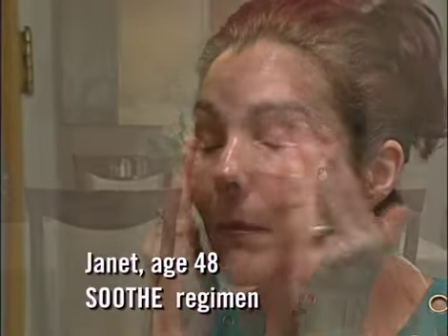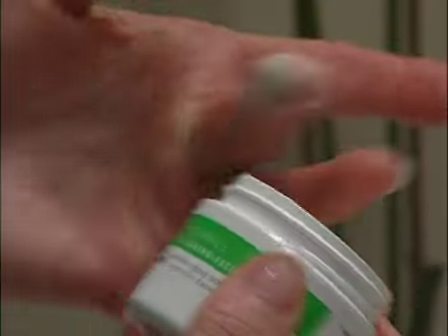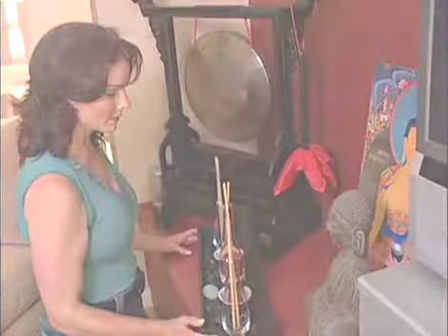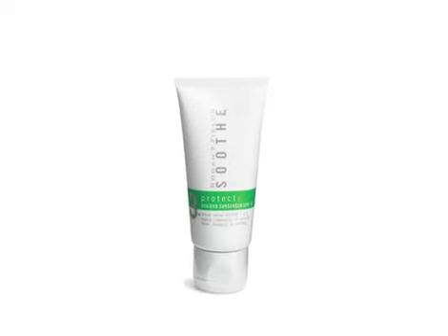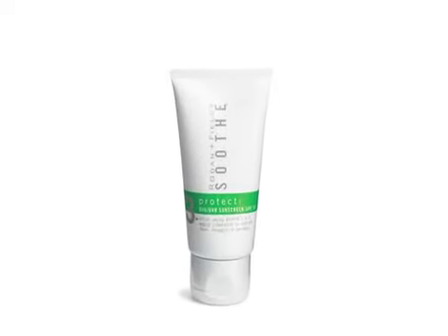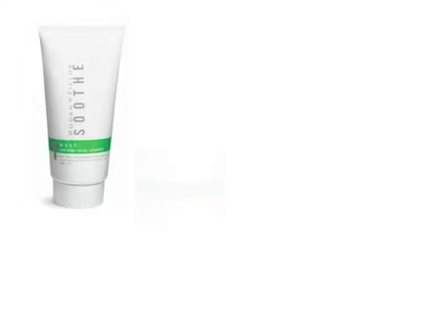Rodan + Fields Soothe Regimen